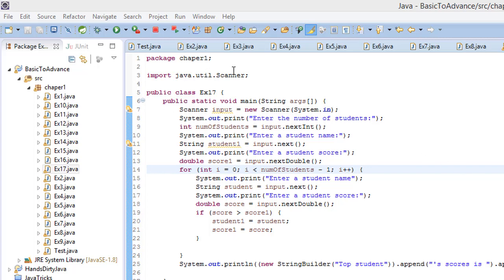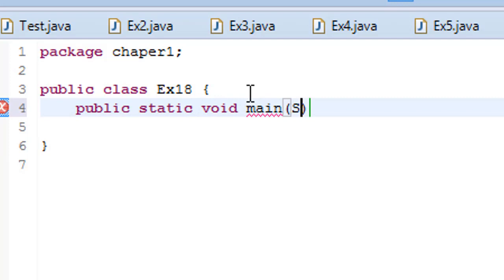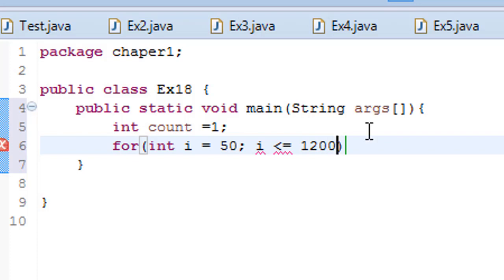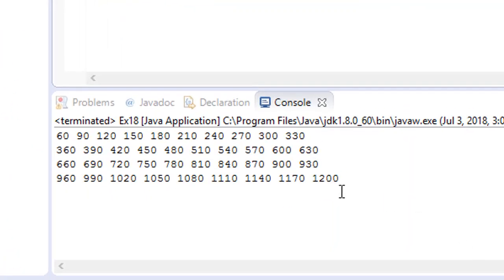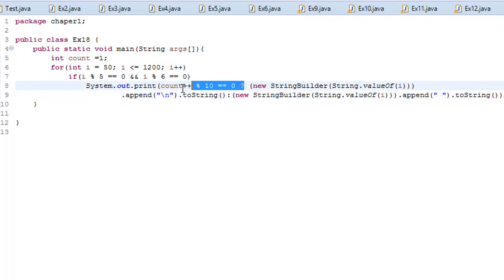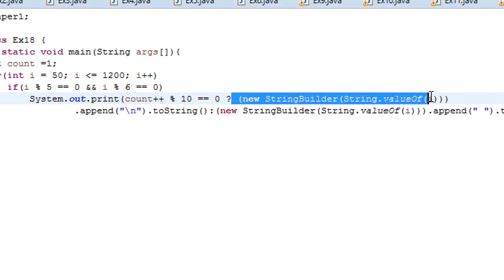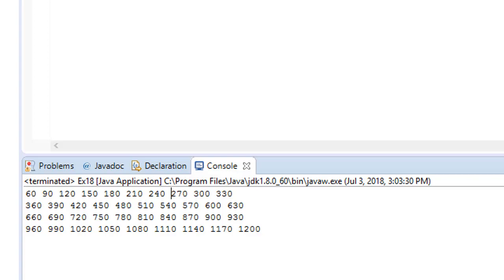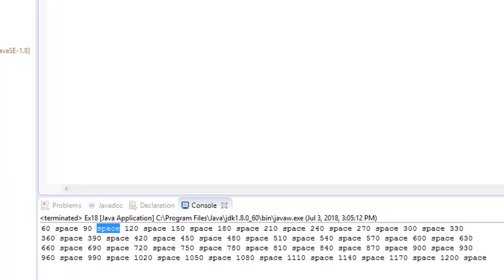Java for loop 50 to 1000 and print number divisible by 5 and 6 #18